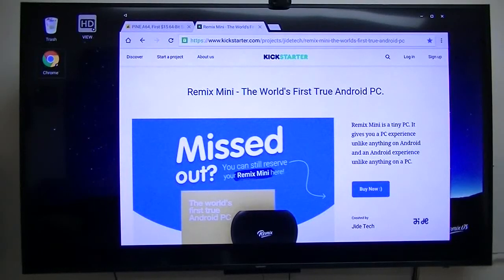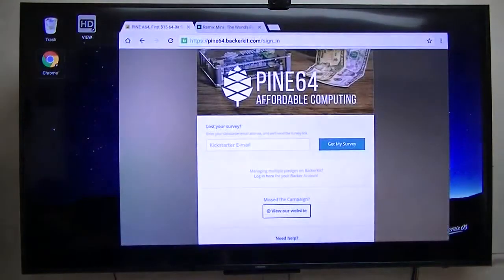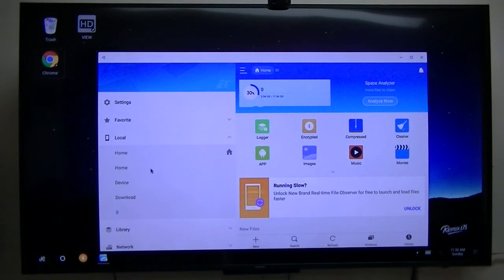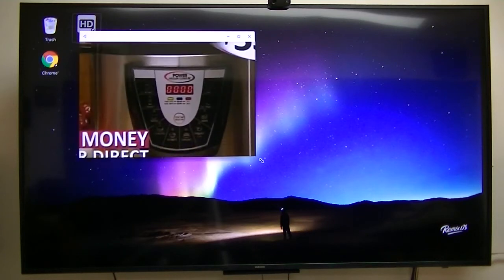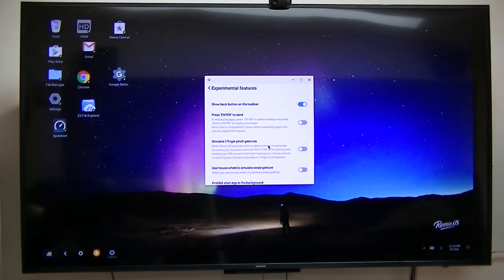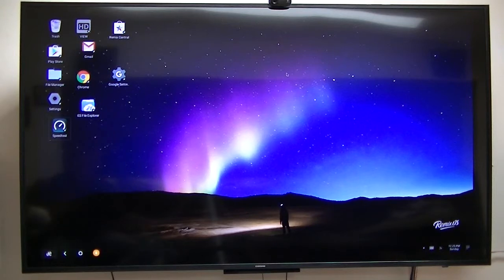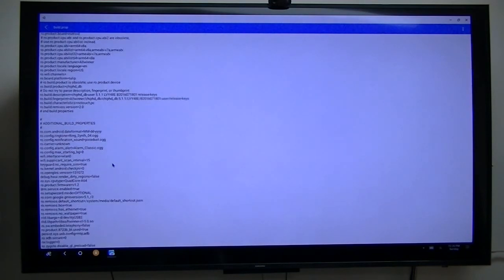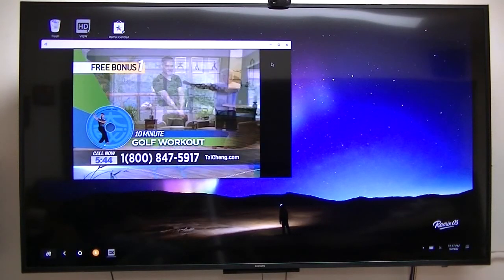Remix Mini vs Pine 64 Remix OS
I was asked about the difference between the Remix OS running on my Remix Mini and the Remix OS running on my Pine64+.  There are only two options missing from the Pine64 version, one the Ethernet does not work and the fonts are too small.